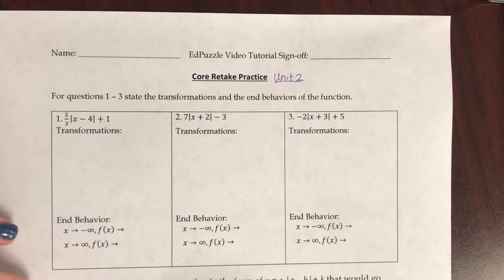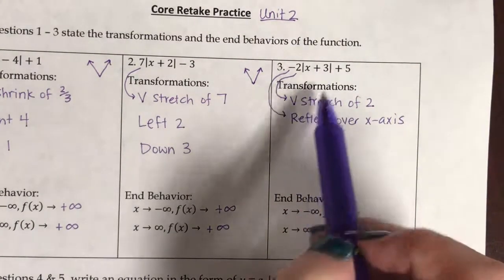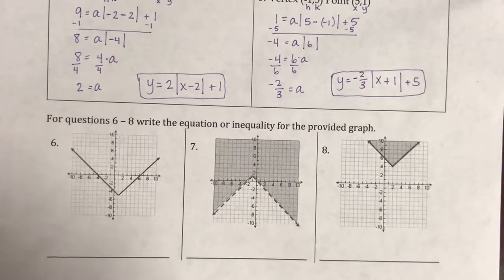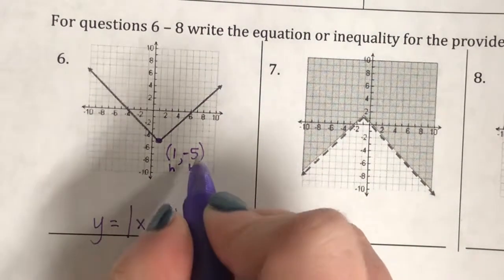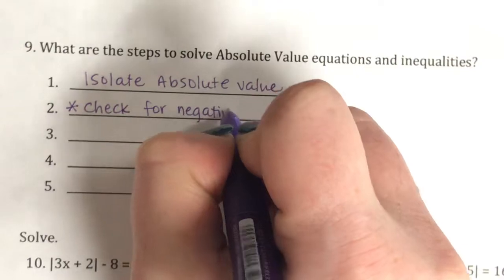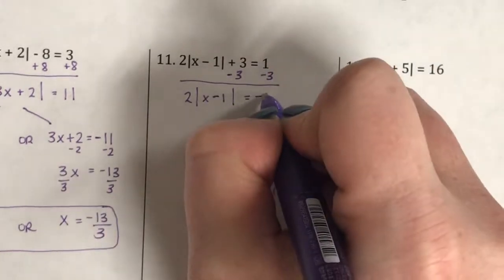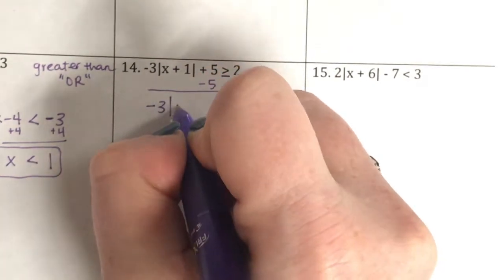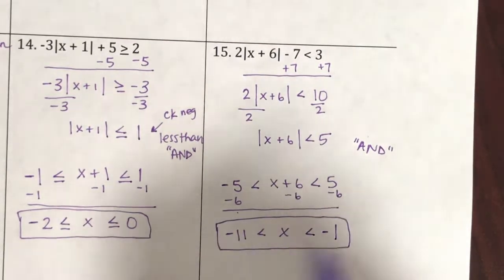Core Unit 2 Retake Practice